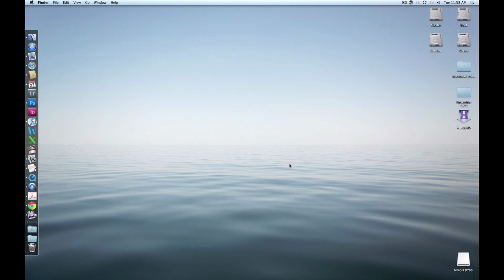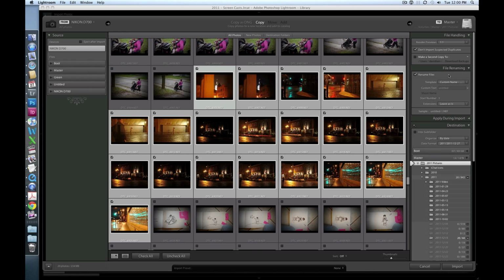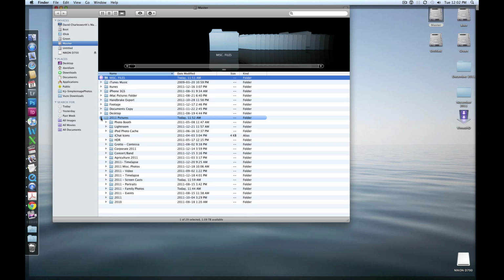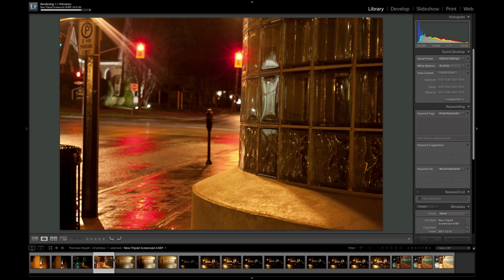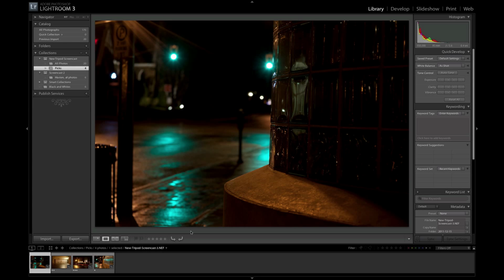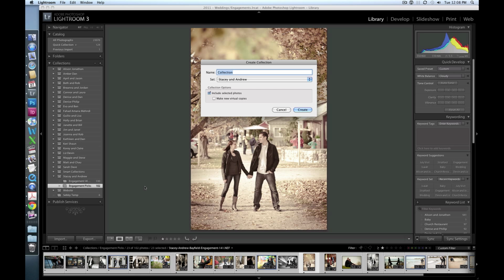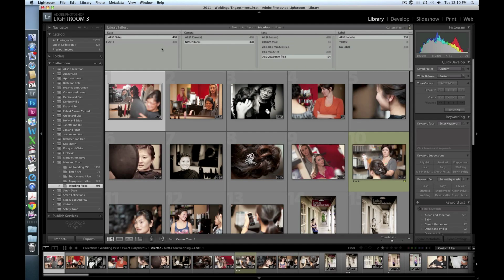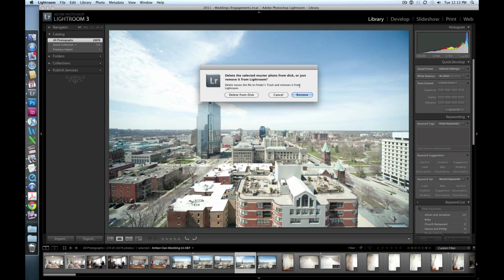Lightroom 3 Beginners Guide Organizing, Collections and File Management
In this lesson, we go over file management from Importing, rendering previews, where to place the files, and how to set up collections and collection sets. Once you have more than a few thousand photos, finding the proper ones, can be a real headache. This lessons will help make it a bit more manageable.